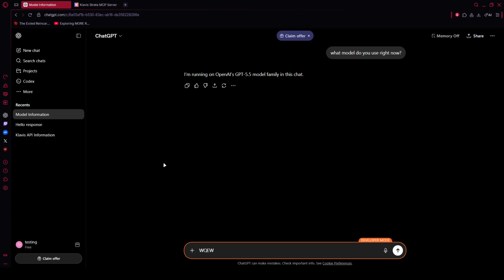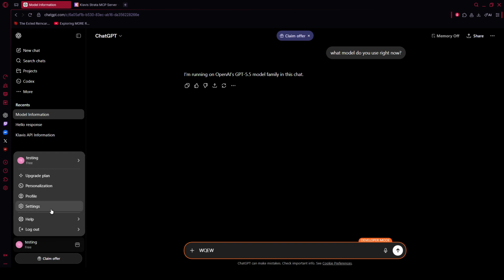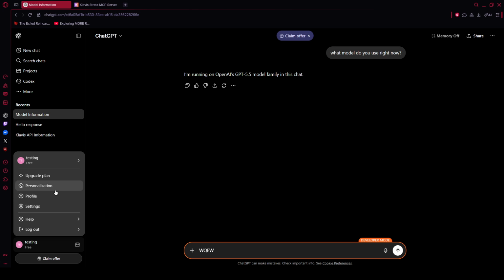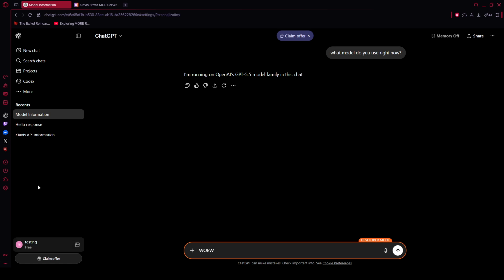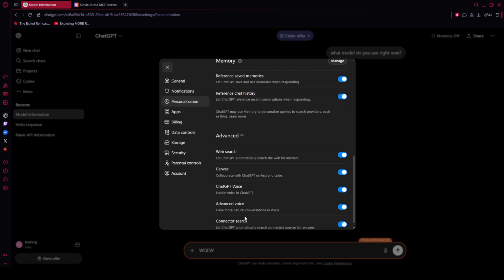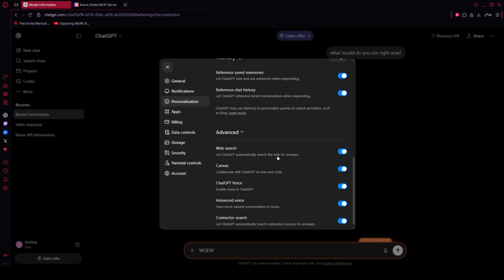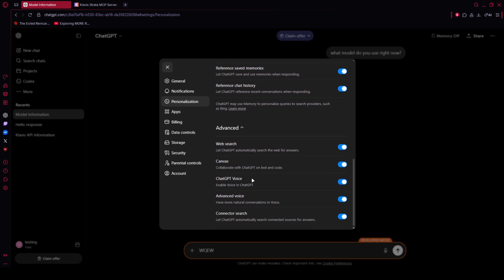How To Enable ChatGPT Voice [2026 Full Guide]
In today's video we cover How To Enable ChatGPT Voice [2026 Full Guide]